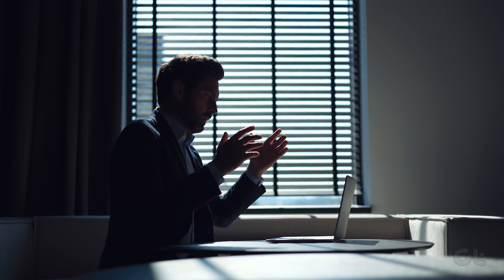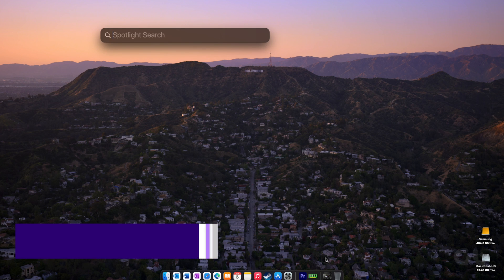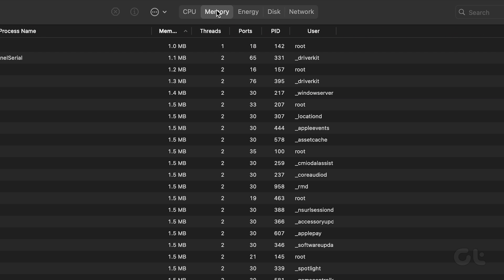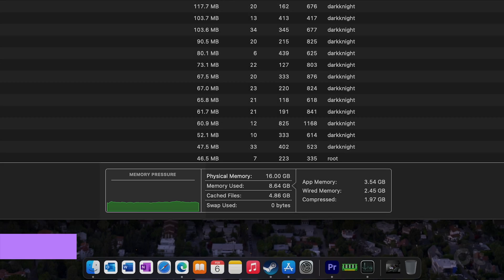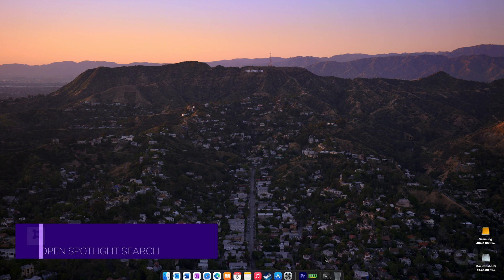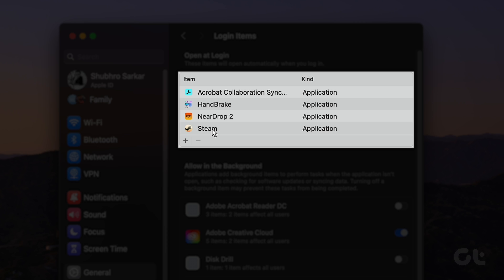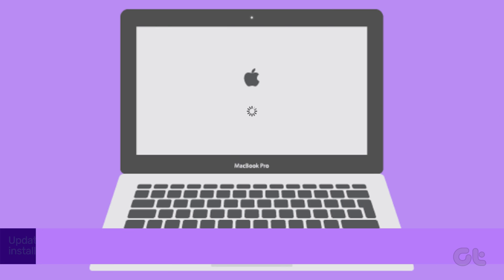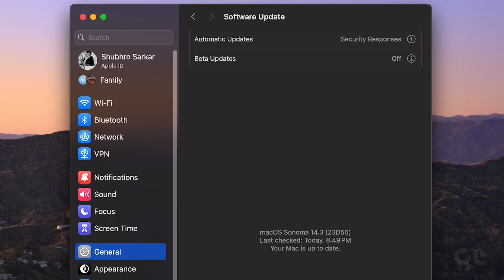How to Fix 'Your System Has Run Out of Application Memory' Error on Mac | Quick Fixes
Are you consistently faced with the 'Your System Has Run Out of Application Memory' error on your Mac?

In this video, we've compiled a few potential solutions to help you resolve this issue on your Mac.

00:00 - Intro
00:10 - Check the memory pressure graph
00:44 - Remove unnecessary login items
01:12 - Update your Mac
01:25 - Outro